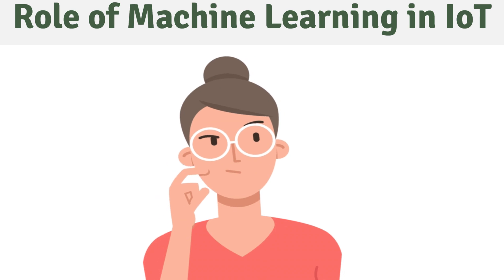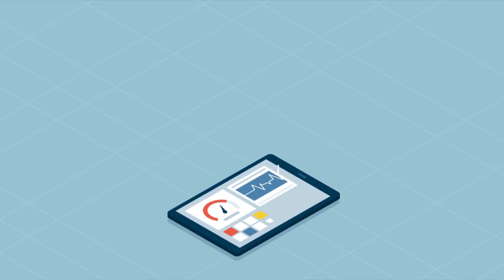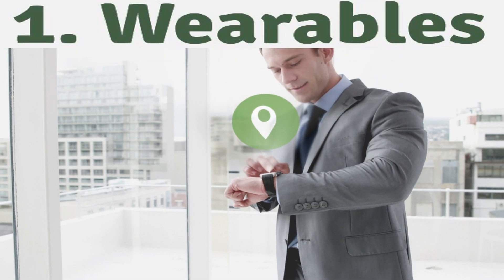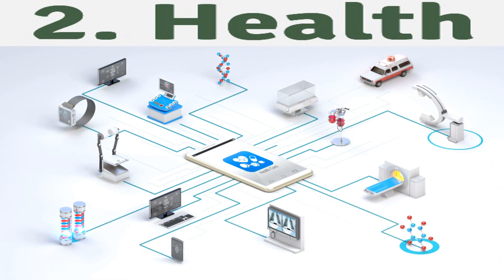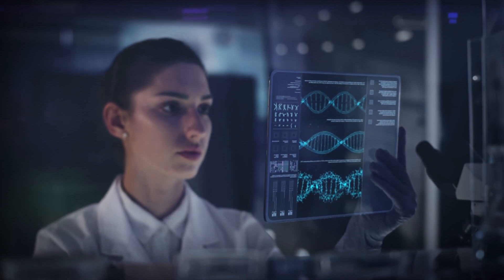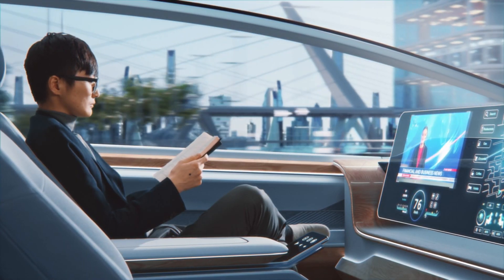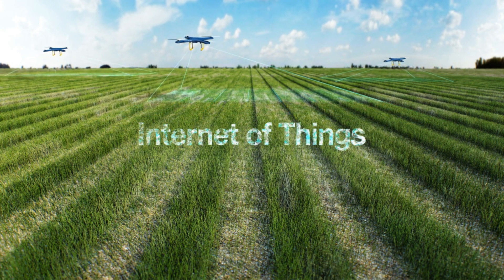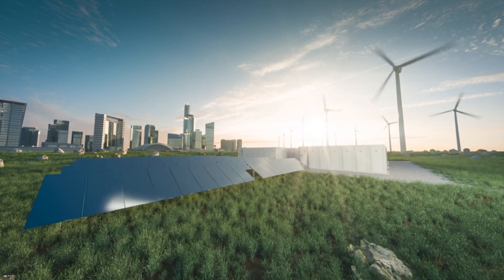How Does IoT Work? || Top Applications of IoT.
Internet of Things, or IoT, is a network of interconnected computing devices, mechanical and digital machines, objects, animals, or people that have unique identifiers (UIDs) and the ability to transfer data over a network without the need for human-to-human or human-to-computer interaction.